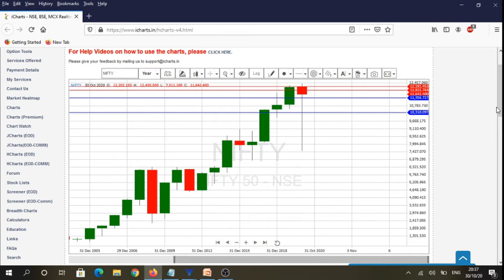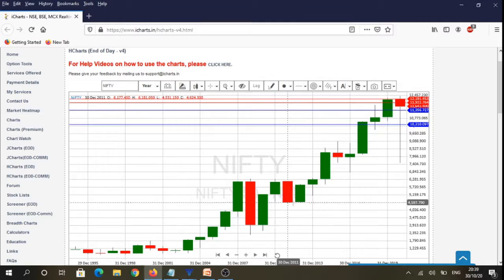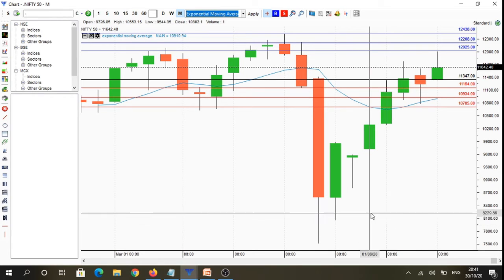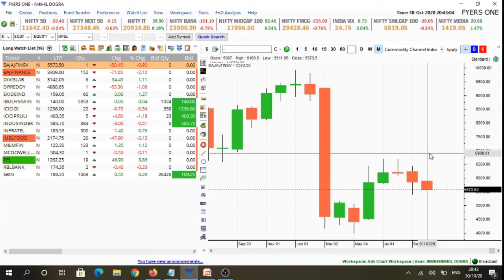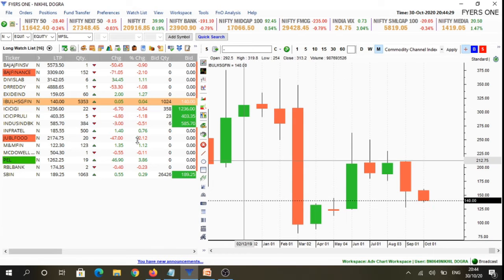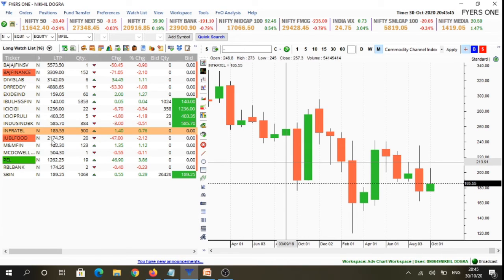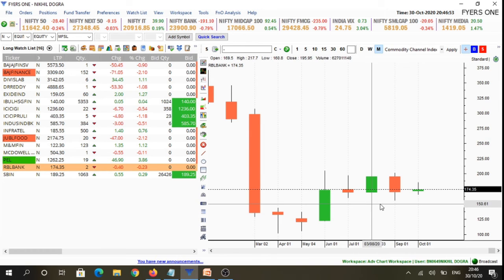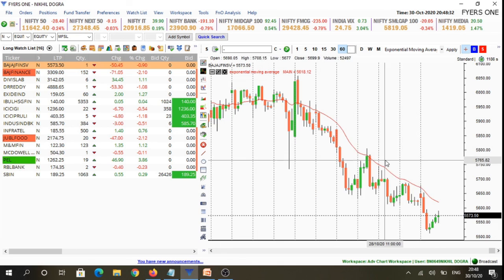Macro View - November 2020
and get 100% brokerage cashback for 1 month and on actively trading on the account you get Rs 12000 discount on digital trading floor where i live stream my trading from 10:00AM-03:30PM plus get upto 10x margin for options selling which is exceptional for a day trader.